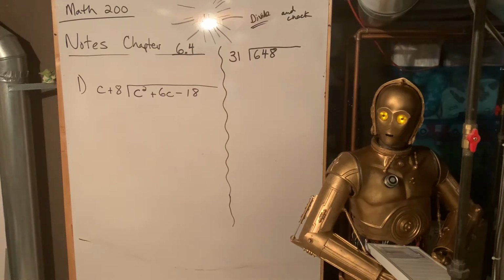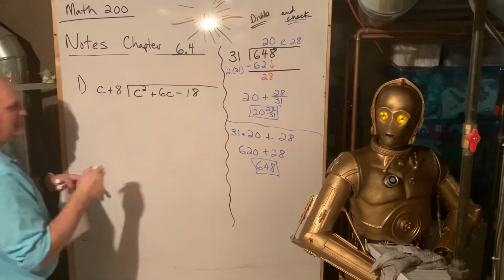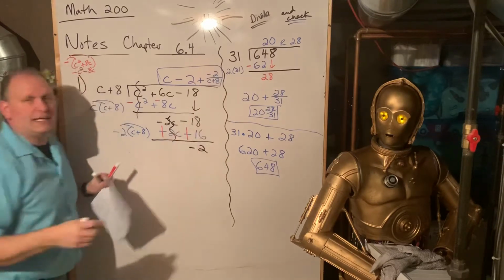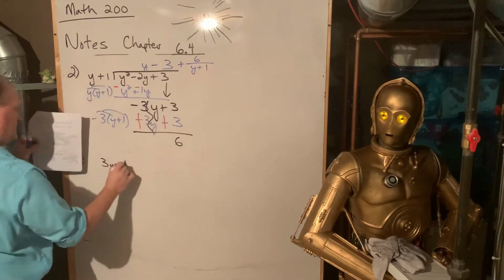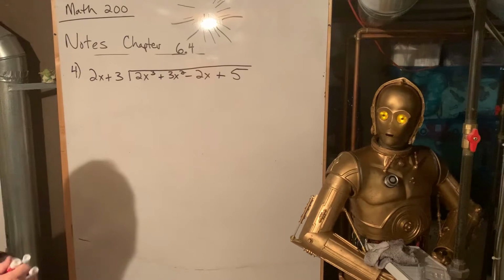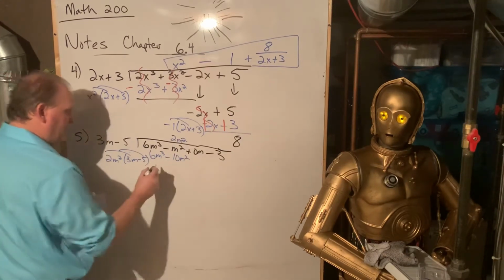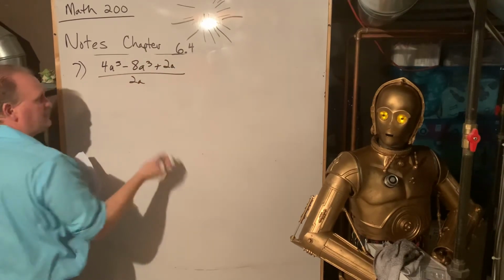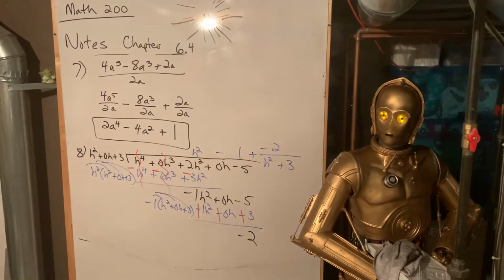Math 200 notes 6.4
Algebraic long division